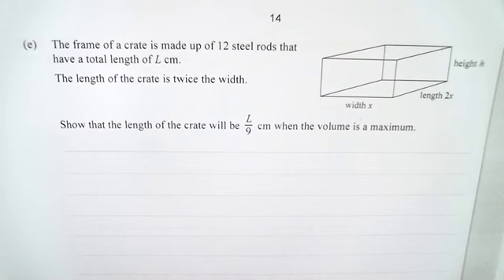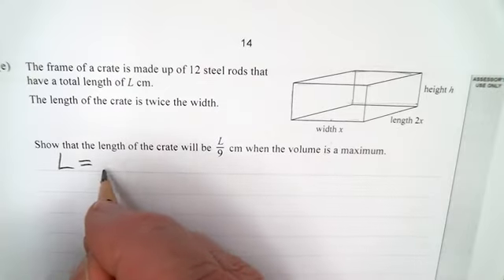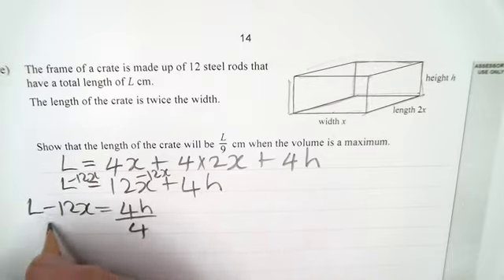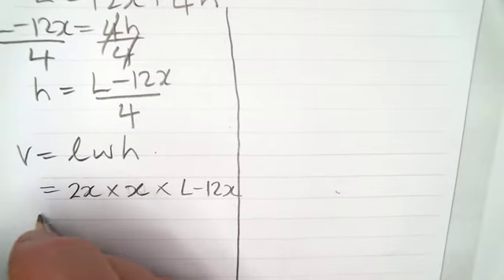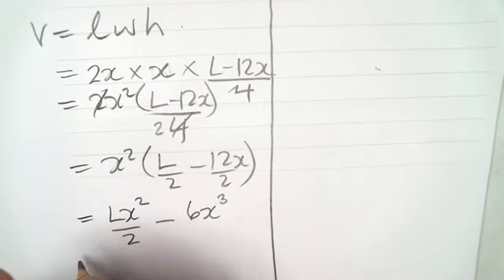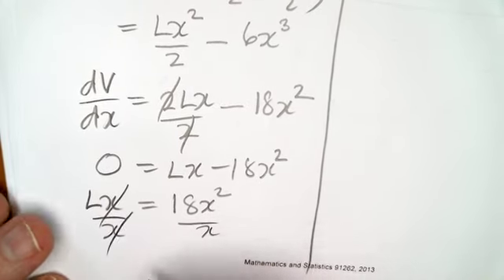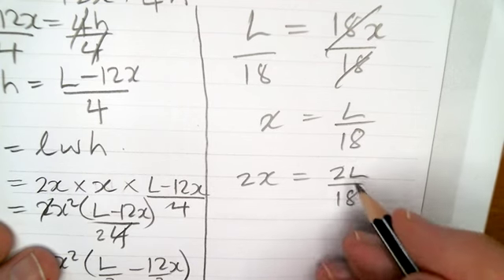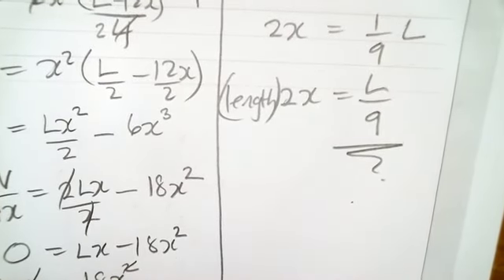2013 NCEA 2 Calculus Exam Q3e